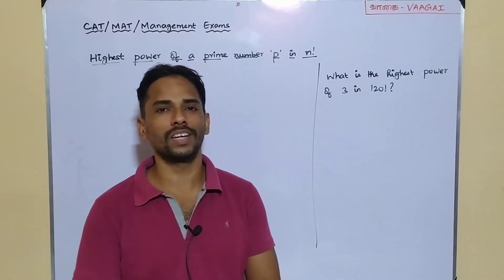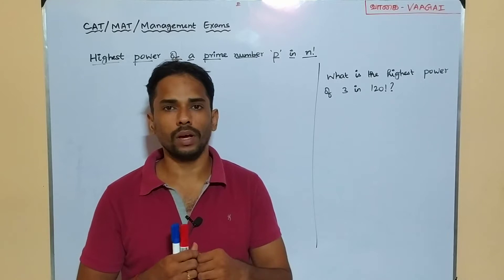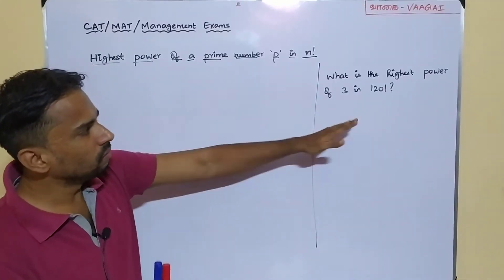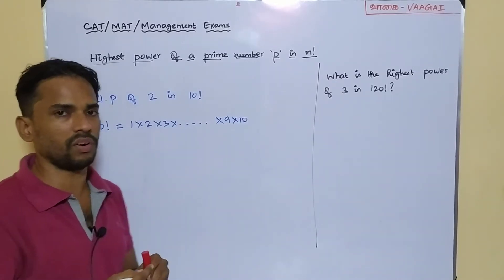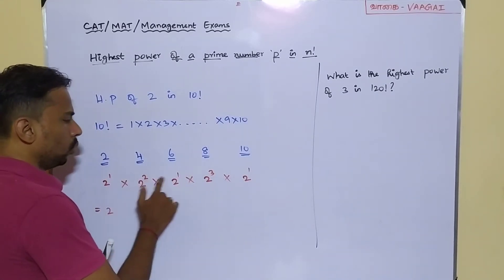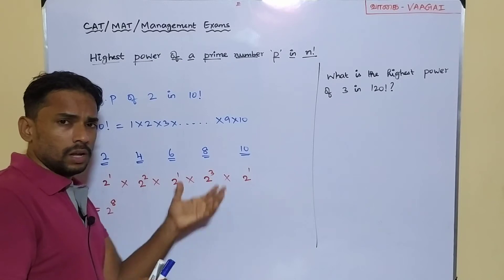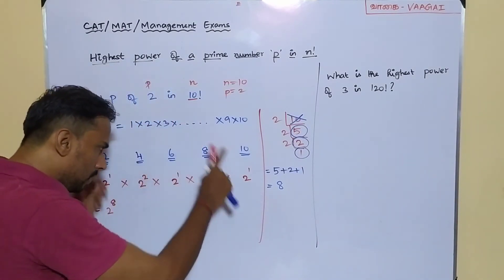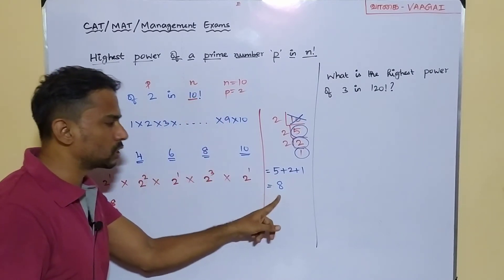Highest Power of a Prime in a Factorial | CAT/MAT/Management Exams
Here we find the highest power of a prime number in n!; n - a natural number